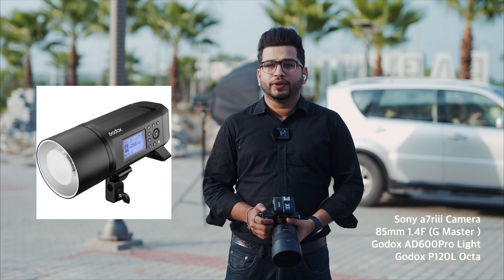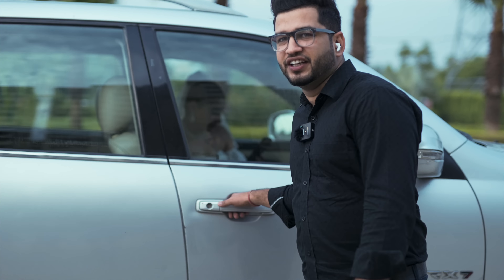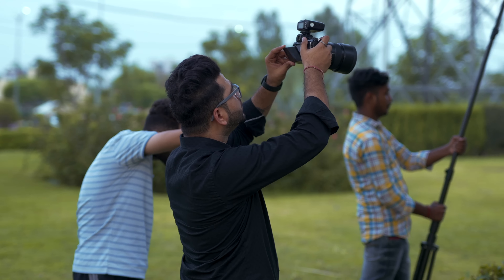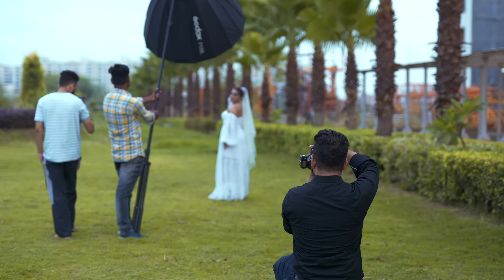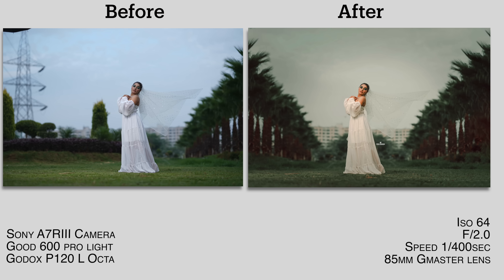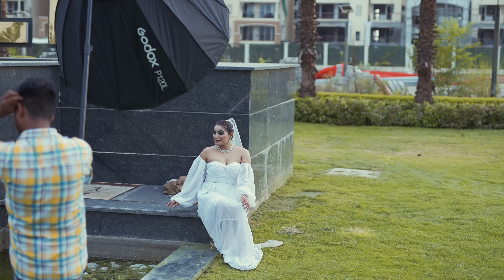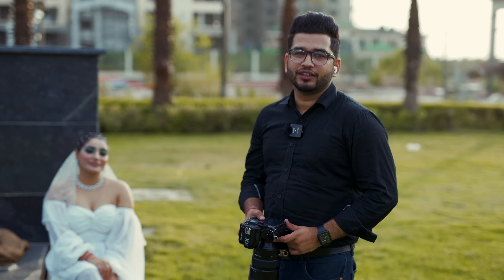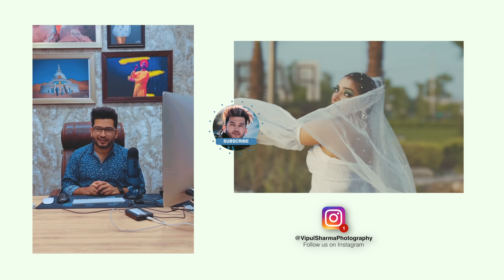Learn Outdoor Fashion Photoshoot using Godox 600pro | Photography Tutorial & Behind The Scenes Hindi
Learn Outdoor Fashion Photoshoot | Tutorial & Behind The Scenes Video in Hindi | Vipul Sharma

Learn Outdoor Fashion Photoshoots using Godox 600pro in Hindi with me. In this video we're showing the behind the scenes of how I prepare and shoot a model/artist. I hope you'll end up learning something new. And hope that you'll enjoy watching this video.

Lighting Tutorial using Godox Light 600pro with P120L octa